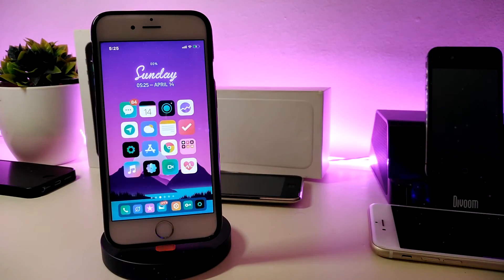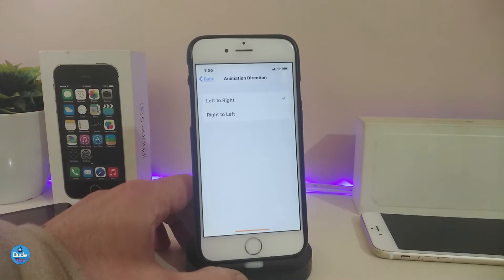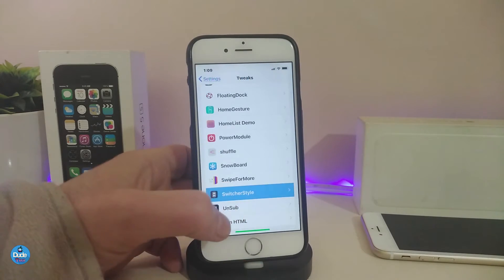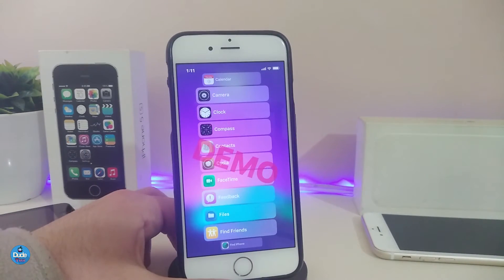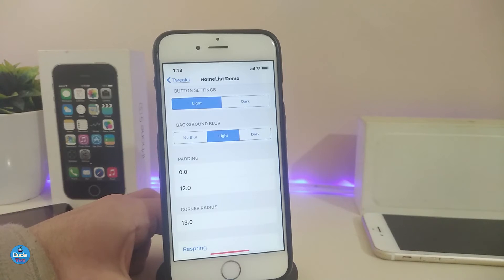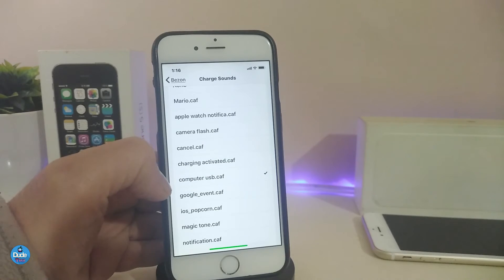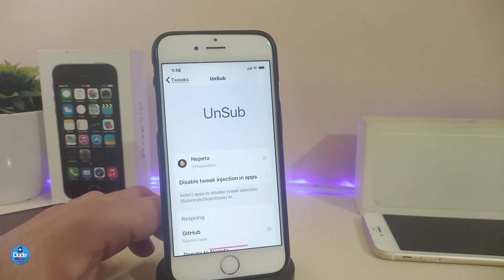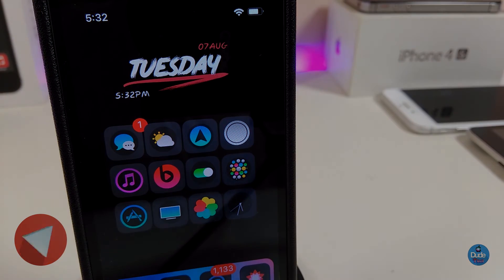NEW Jailbreak Tweaks for Unc0ver & Chimera Jailbreak iOS 12 - 12.1.2!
iOS 12 Jailbreak Tweaks - Best Chimera Sileo & Cydia Tweaks !

Tweaks:
GhromaHomeBarX
SwitcherStyle
HomeList
Bezon
Unsub

My Theme: Dough